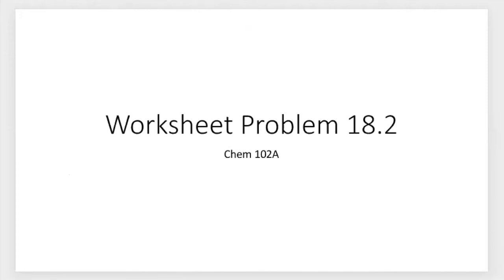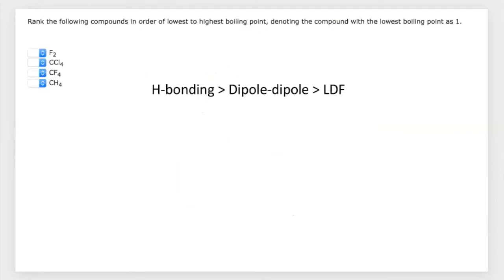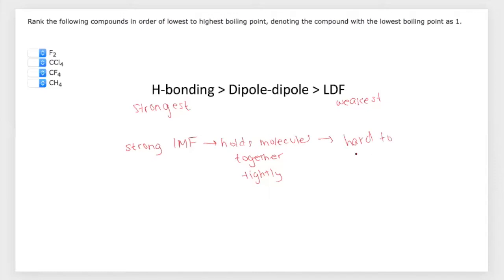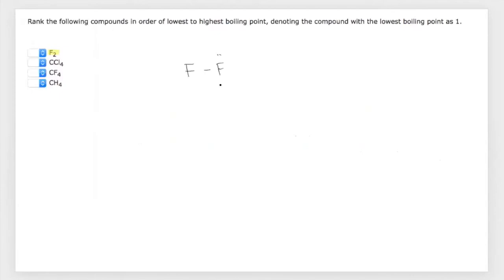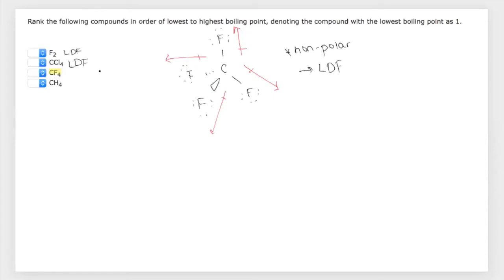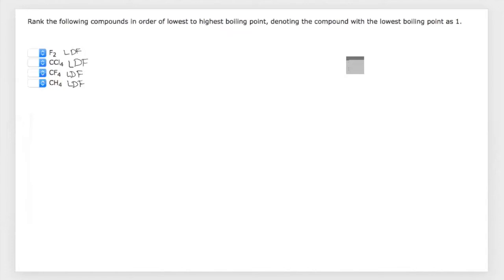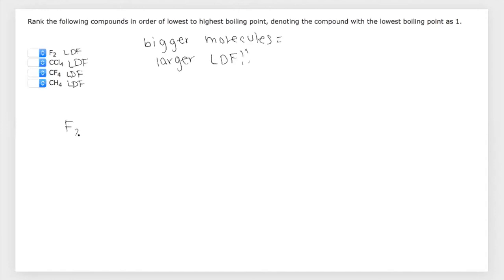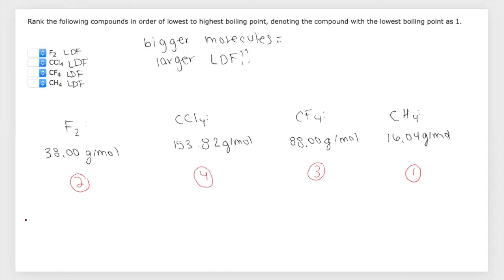Discussion Question 18-2